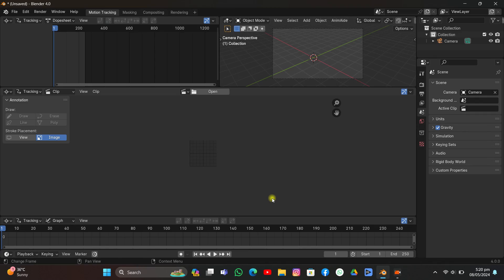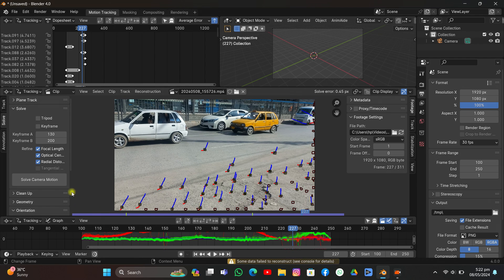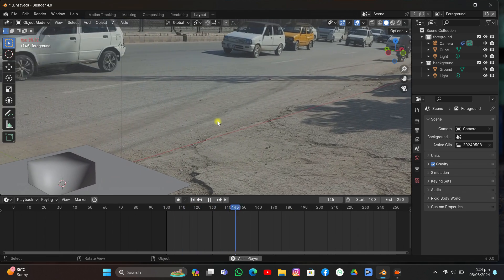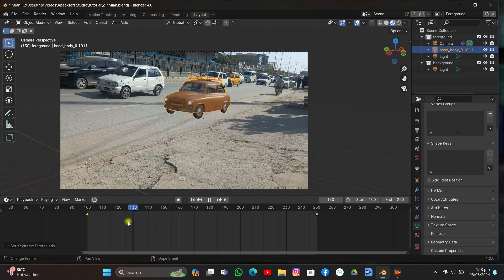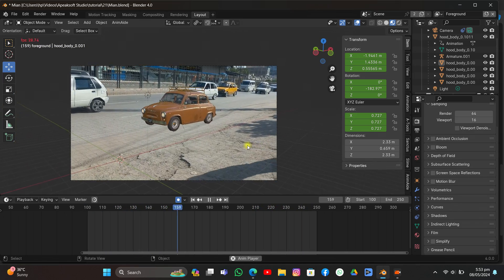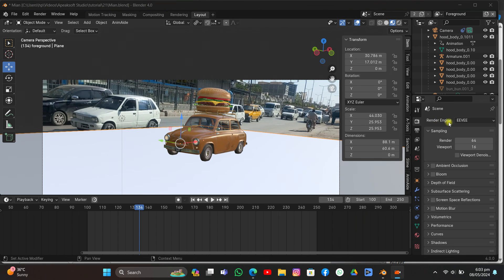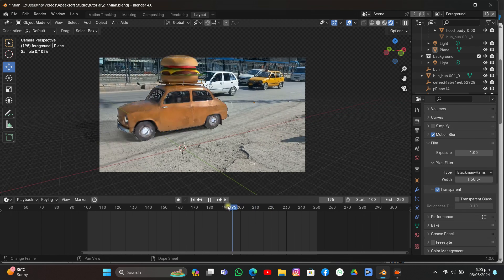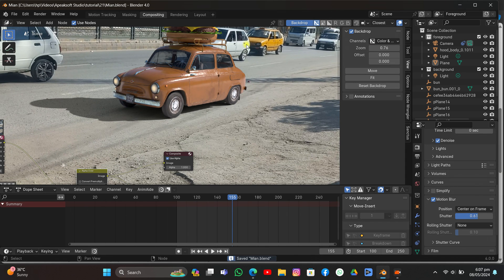Adding Your first Product VFX into footage with Blender 3D!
You first Product VFX with Blender 3D!
In this video you will learn how to make 3d vfx in blender 3d. You will learn how to add your product into live footage using vfx with blender. You will learn how to motion track, Setup a 3D scene and then composite everything togather to get the best result possible. Enjoy!

Ignore
how to make product vfx in blender
blender vfx
blender product vfx
blender cgi
blender visual effects
adobe after effects
learn to make vfx in blender
blender vfx
blender cgi
blender modelling
blender basic
blender vfx tutorial
blender basic
blender beginner
blender beginner vfx
blender beginner modelling
blender beginner cgi
blender basic modeliing
blender tutorial
blender product vfx
blender animation vfx
blender animation basic
blender 3d art
vfx in blender
blender vfx into footage
vfx into footage
cgi in blender
blender 3d
add vfx
foootage in blender
blender product vfx
product vfx
product vfx basic
kamran waziir